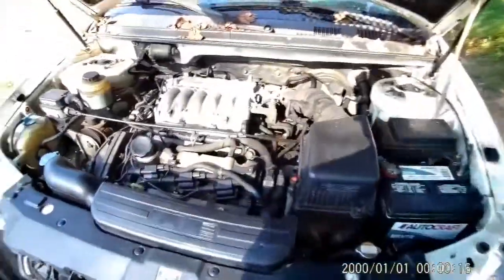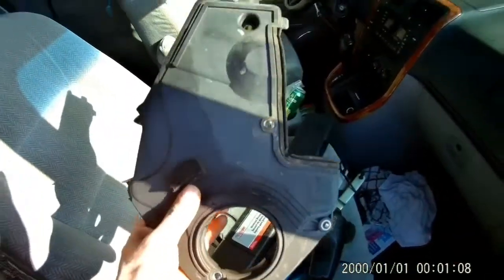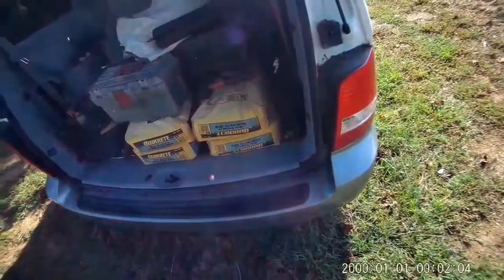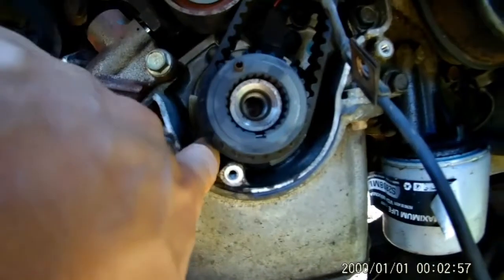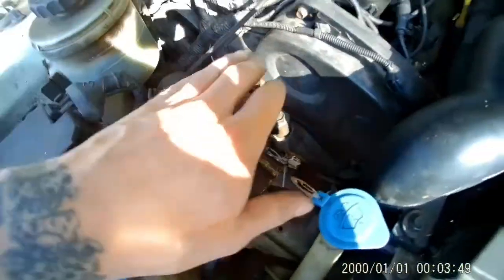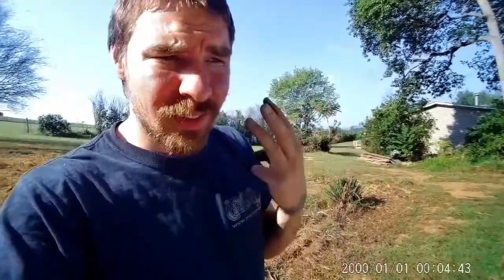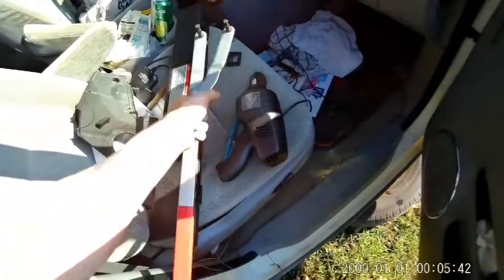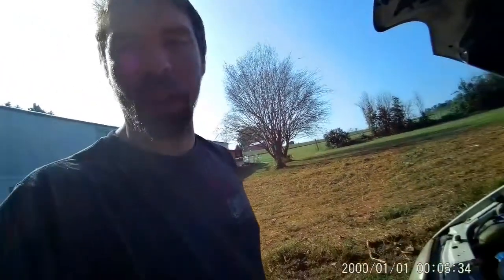2005 kia sedona crank shaft position sensor part 2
Wes Sidestory updates his viewers on the progress of replacing the crank shaft position sensor.  Turns out there is another problem that needs addressed.  The audio is voiced over to correct a defect in the recording.  Thank you all for being patient.  More to come.